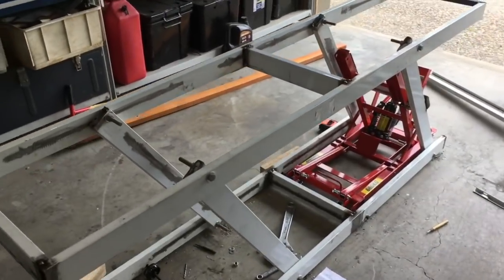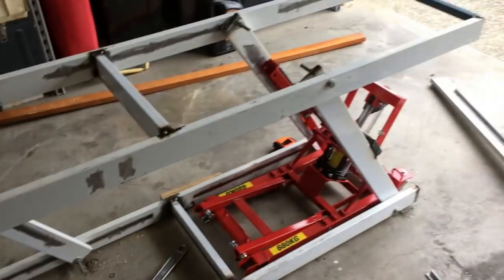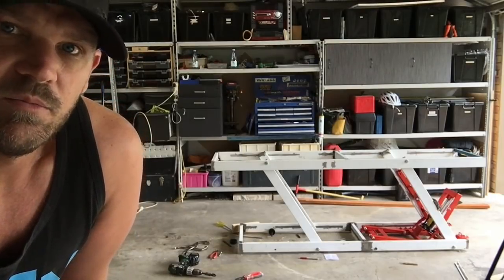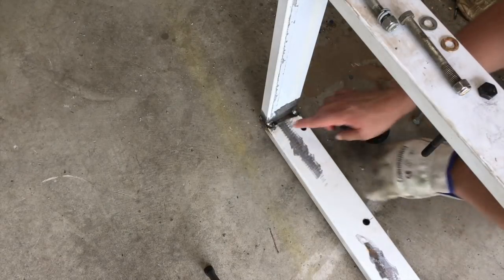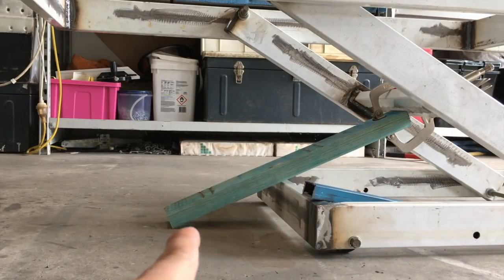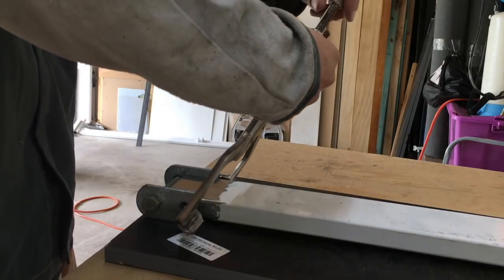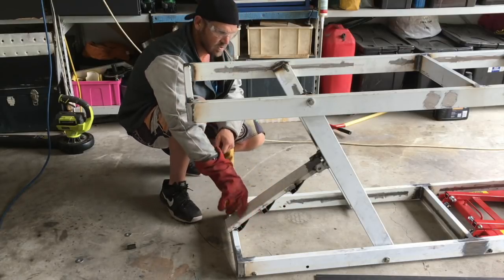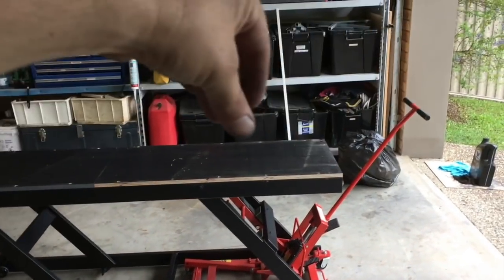DIY Motorcycle Hydraulic Lift Table - From Old Shelving - Ep 2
In this video, I show you from start to finish how I build my Hydraulic Motorcycle Lift Table from old shop shelving, at the time of this video I needed a lift table to build my CB750 cafe racer so decided to build my own before my bike arrived.
Parts and tools I use:

Total time spent was 3 days, Total cost was around $150 $200

Good luck with the project!

TOOLS I USE OR RECOMMEND:
Hitachi Cordless Drill 18V
Triton SuperJaws (Foot Clamp)
Hitachi 5-Inch Angle Grinder
Welder-Lincoln Electric Easy MIG
Welding Helmet (Auto)
Rivet Nut Kit Set
Center Punch (Spring Loaded)

SEAT PAN BUILD KIT:
Fibreglass Resin (Video
Fibreglass Mat
Fiberglass Roller
Contact Cement (Foam Glue)
Foil Duct tape
Mould Release Wax

CAMERAS I USED FROM Ep.19 ONWARDS
Canon Camera Eos M6 (My New Camera)
Canon Camera Eos M3 (Cheaper Option)

Want to help me create more content for you each week? Even the smallest amount goes a long way and will be very much appreciated.

★ 01.
★ 02.
★ 03.
★ 04.
★ 05.
★ 06.
★ ABOUT MY CHANNEL
Hi Folks,
This is Dan, let me show you step by step on how I build stuff, including my CB750f2 Cafe Racer, SUBSCRIBE to follow my future builds, I'm based in Australia but I do travel a lot so check out my other channel with my amazing travel videos.